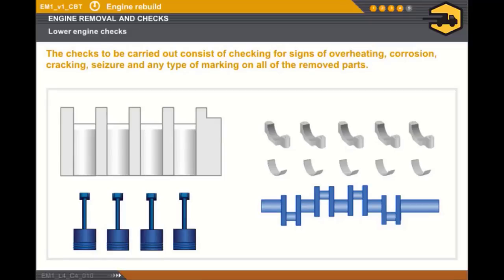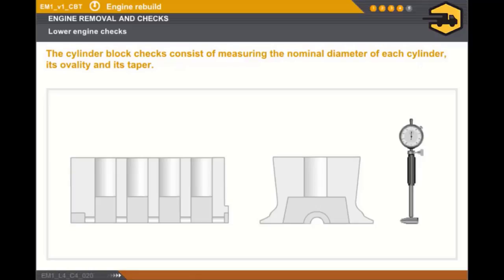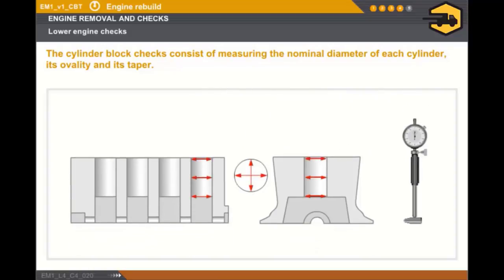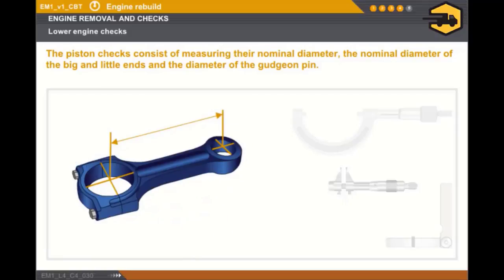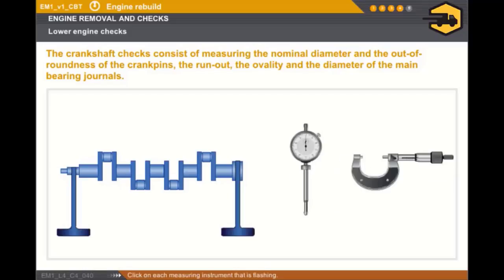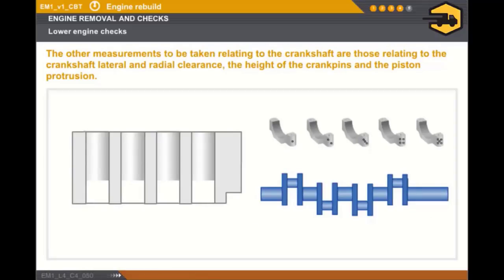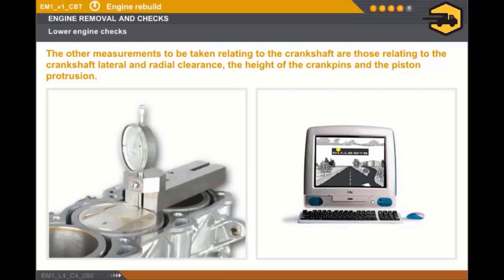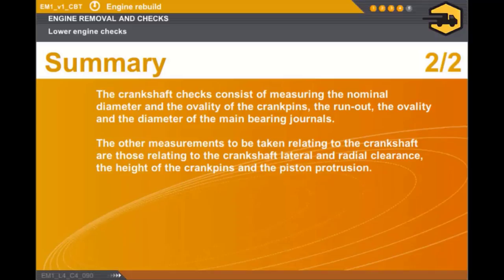How Check Crankshaft, Pistons, Cylinders and Connecting Rods?!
How check Crankshaft, Piston, Cylinder & Connecting Rod?!